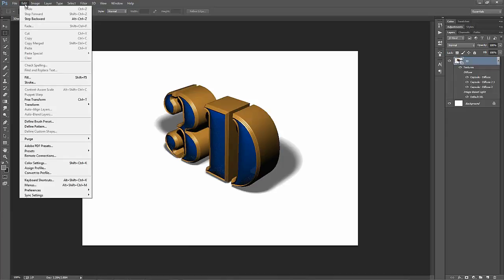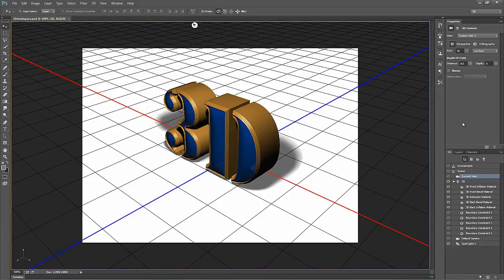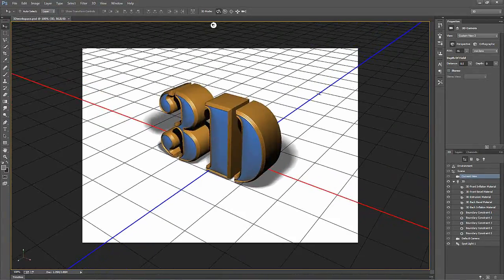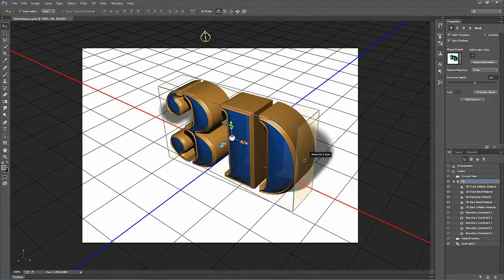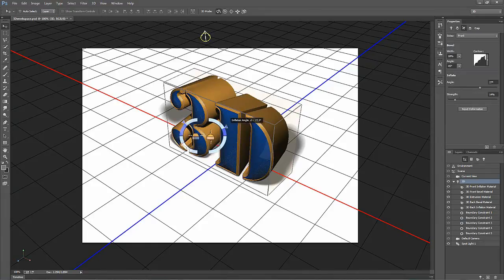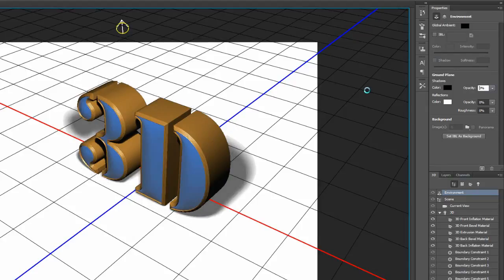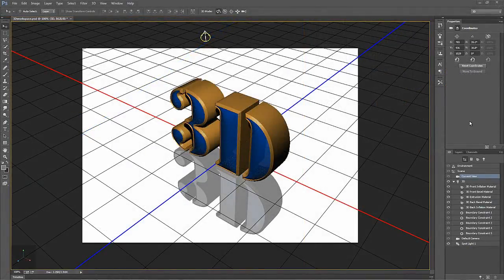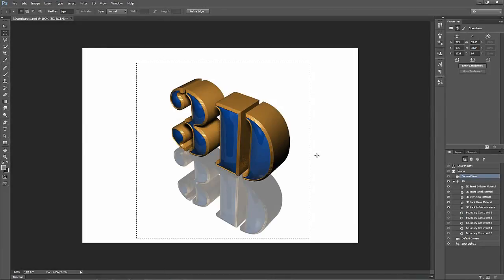Mastering 3D in Adobe Photoshop 1 2 Exploring the 3D Workspace